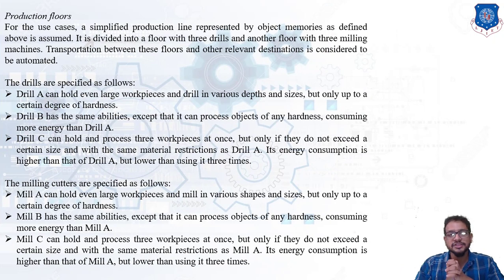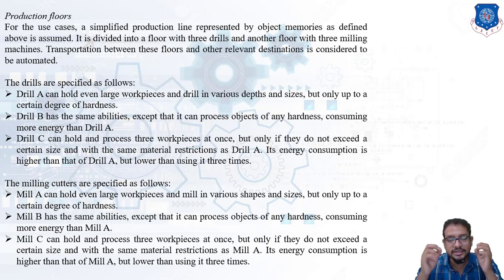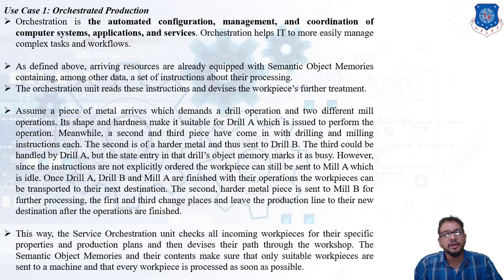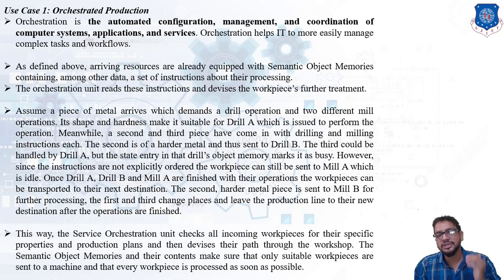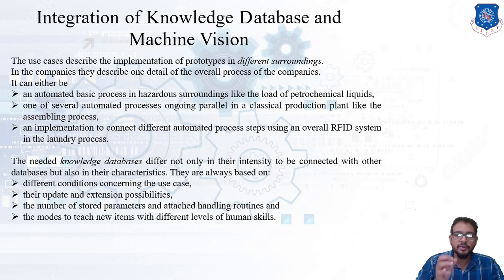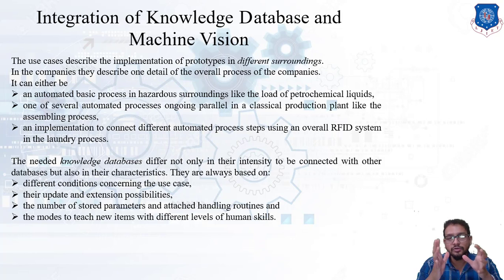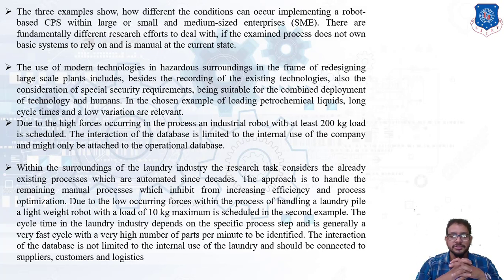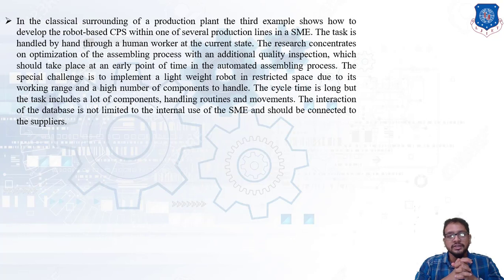L 18 Integration of Knowledge Database and Machine Vision